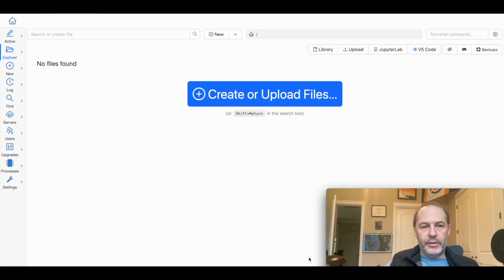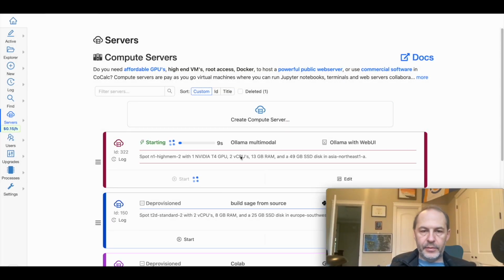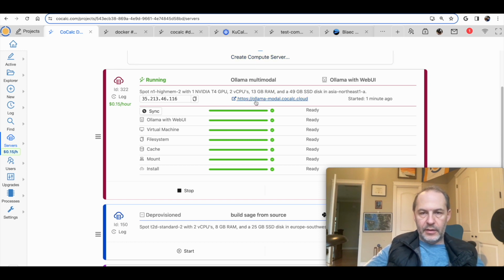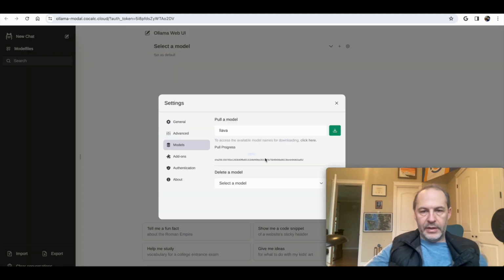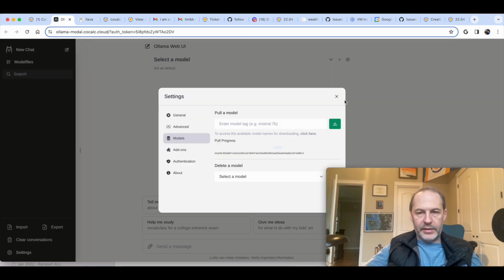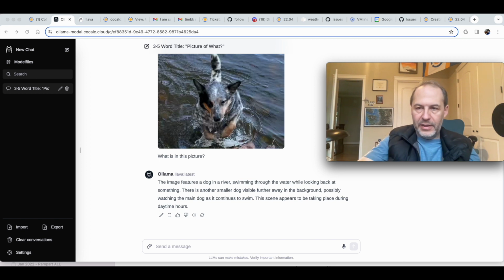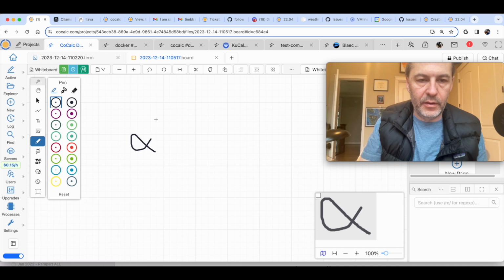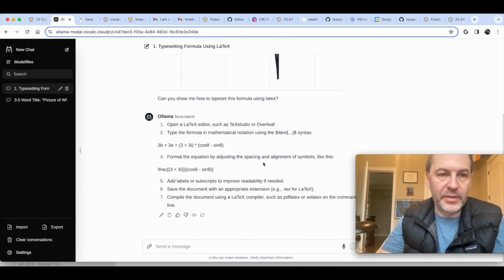Using a Multimodal Model in Ollama on with a GPU and the web interface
This is a demo of using the llava multimodal model via ollama 1.15 using ollama-webui using a T4 GPU.  It cost about $0.02 in total compute to try this out.